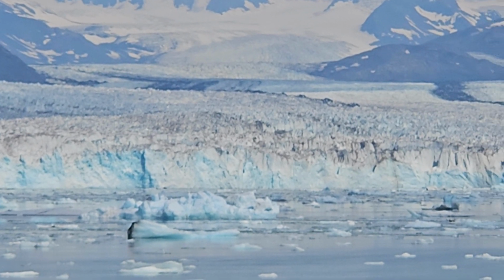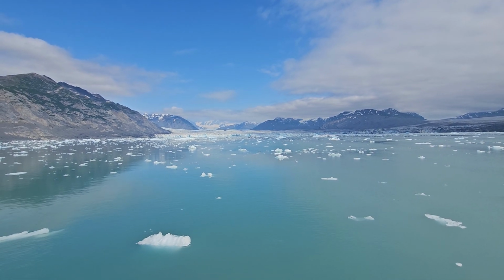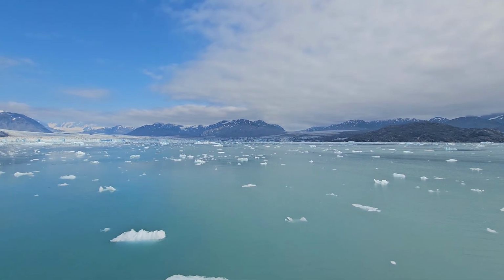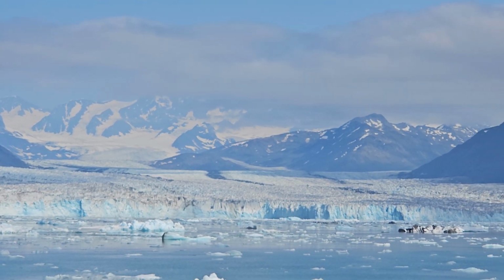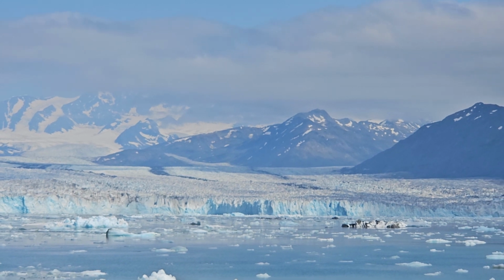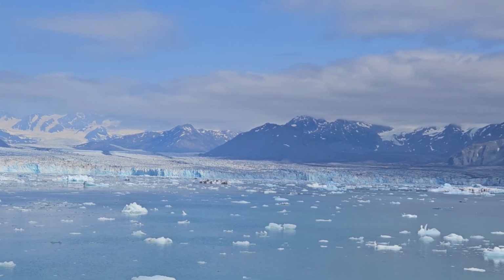Columbia Glacier boat cruise from Valdez, AK